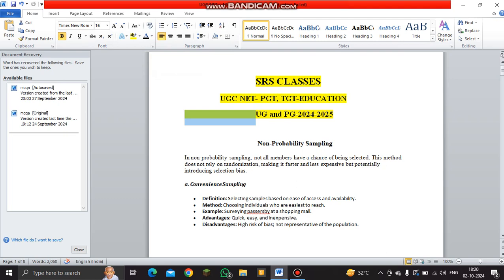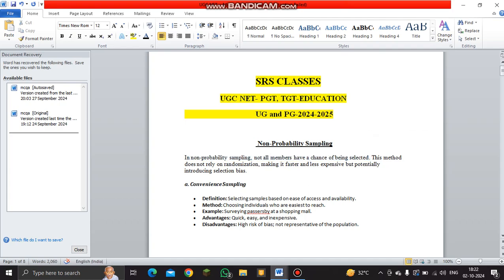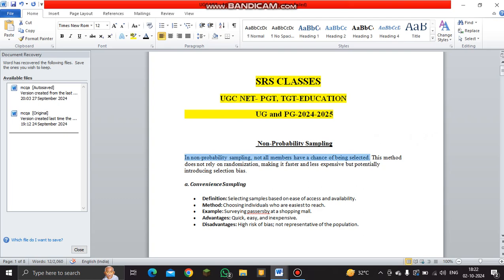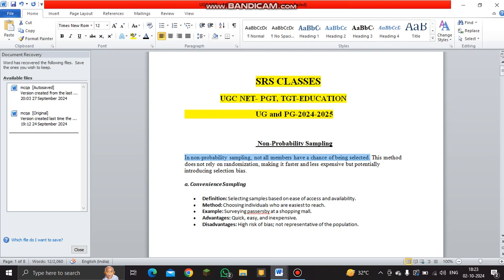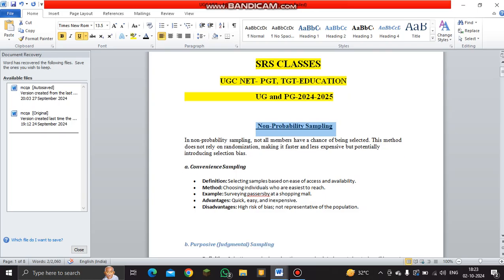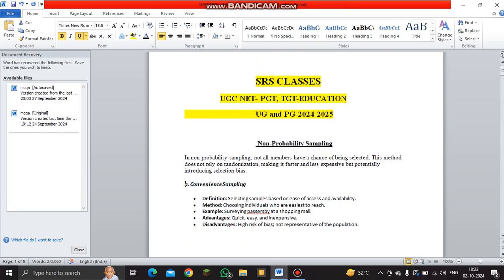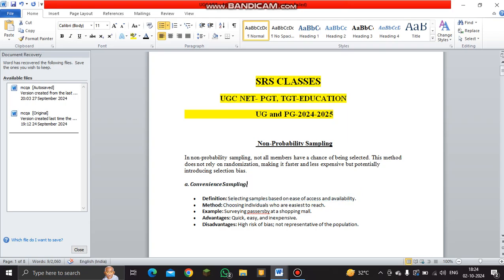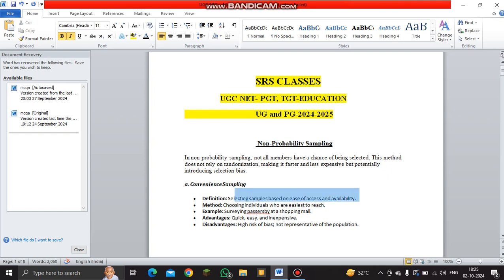Non Probability Sampling II Types of Non Probability Sampling. Like Share and Subscribe.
What is Non Probability Sampling? Types of non Probability Sampling, Introduction about Convenience Sampling. Students who are preparing UGC NET, UG PG in Education TET or SuperTET, TGT PGT in Education Subject.